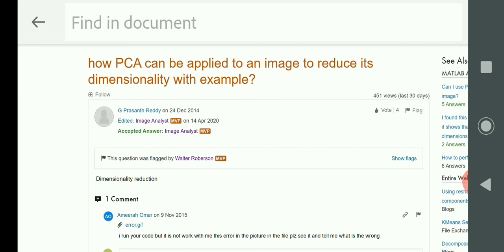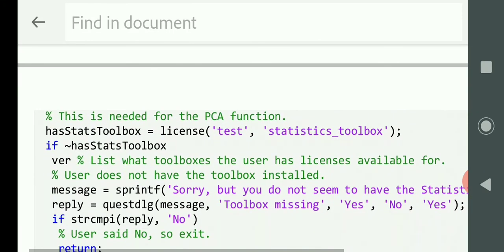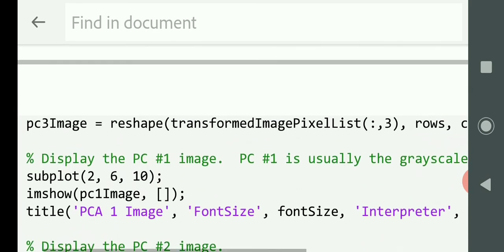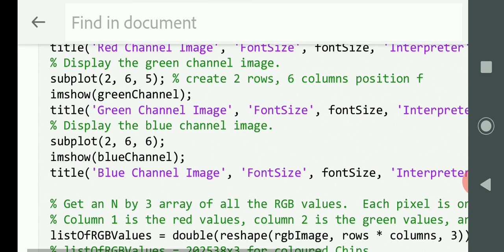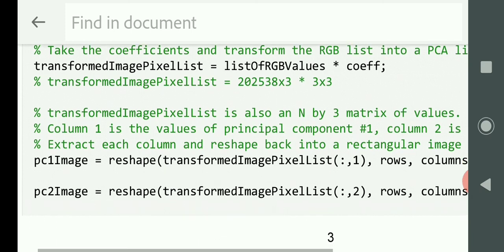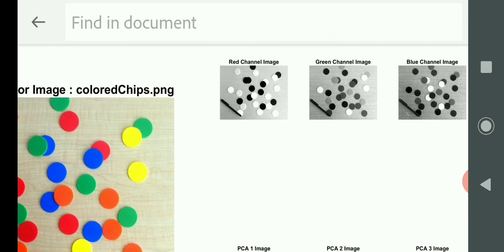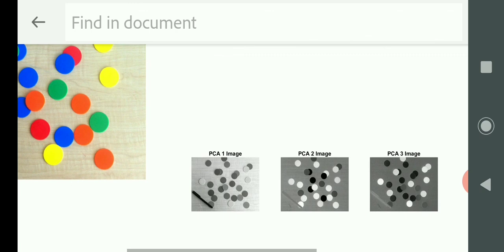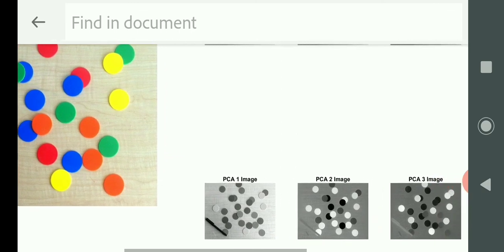Segment / identify colours in an image using PCA (Principal Component Analysis). IP in description